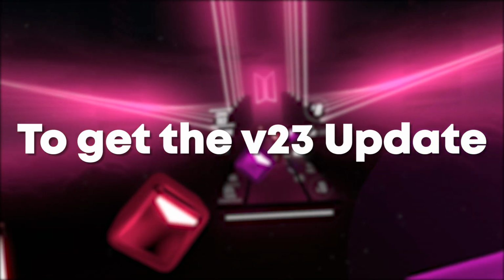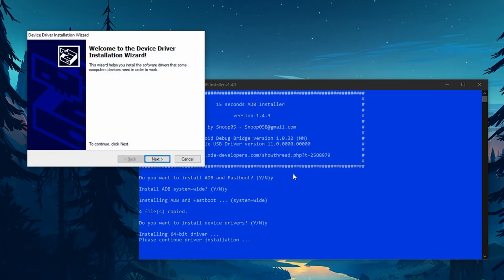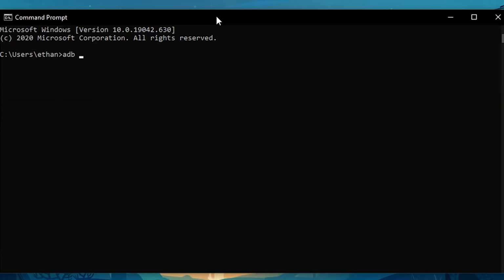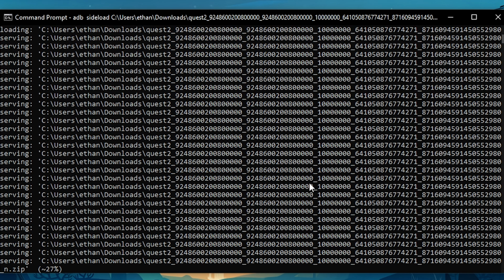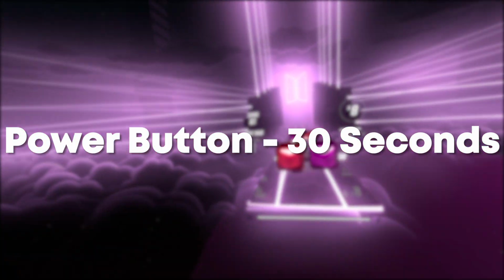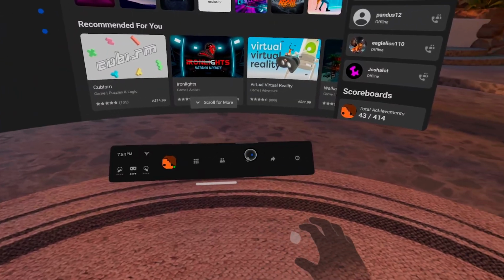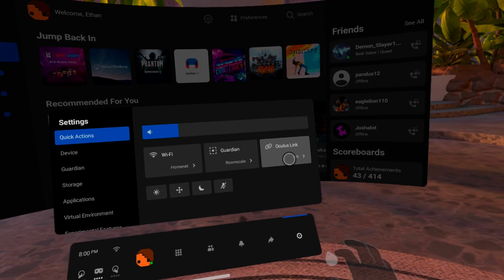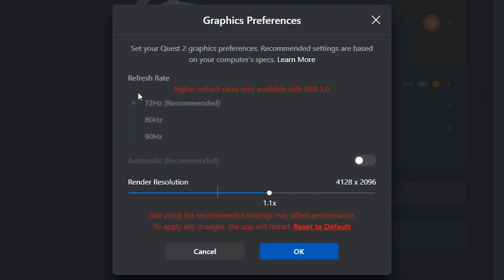BOOST Resolution and Refresh Rate + Get v23 Update NOW - Quest 2 + Link | VR Tutorial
In this video, I will show you how to increase the resolution and refresh rate from 2784 x 1408 at 72Hz, all the way up to 5408 x 2736 at 90Hz. Also, I will show you hot to get the Oculus Quest 2 Version 23 Update Right Now.

Timestamps:
0:00 - Introduction
0:30 - What You Will Need
0:52 - Get v23 Update RIGHT NOW
3:24 - Increase Link Resolution and Refresh Rate
4:30 - Outro

My PC Rig:

Camera - Samsung Galaxy S8 (DroidCam X)

Case - Red Deepcool Tesseract

GPU - MSI GTX 1660 Ti Gaming X

RAM - 16GB

VR Headset - Oculus Quest 2 + Link